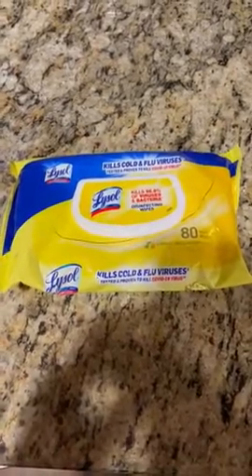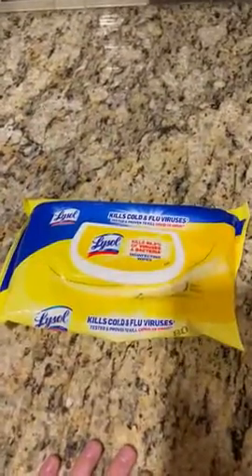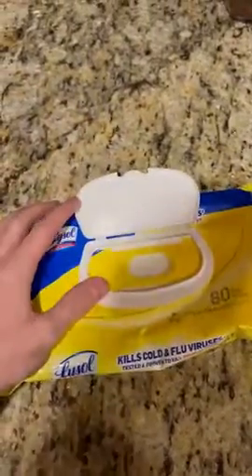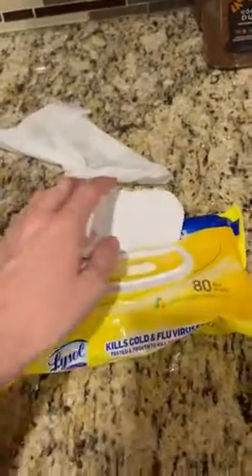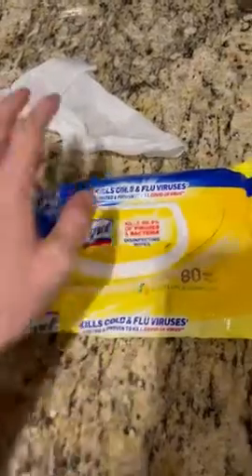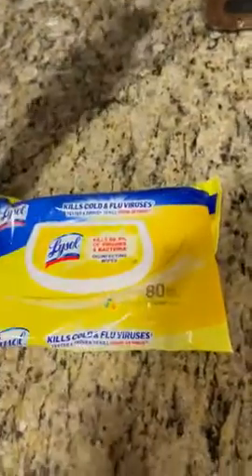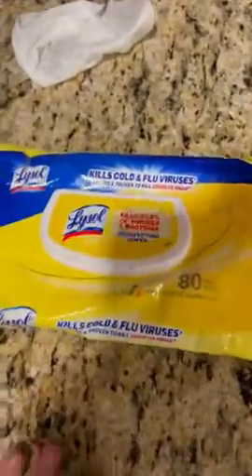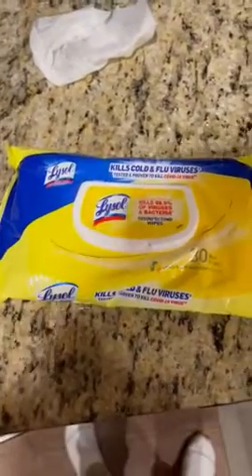Lysol Disinfectant Handi-Pack Wipes (Honest Review)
HONEST review of Lysol Disinfectant Handi-Pack Wipes